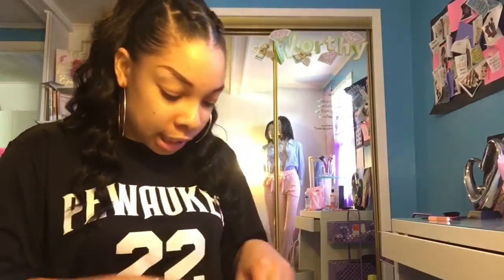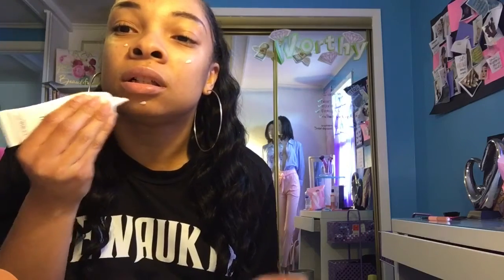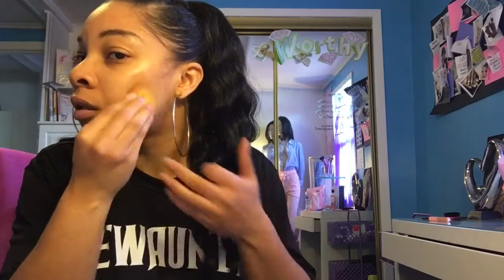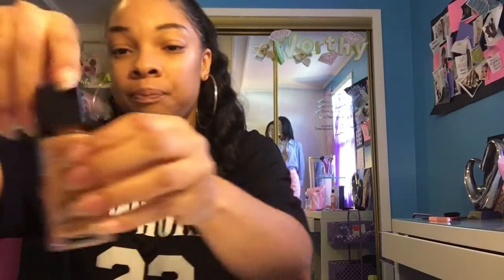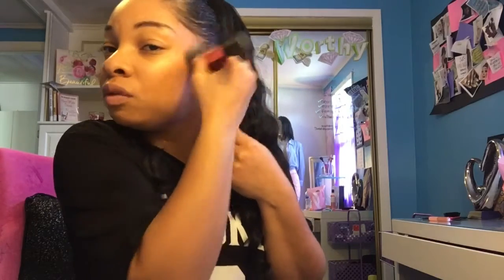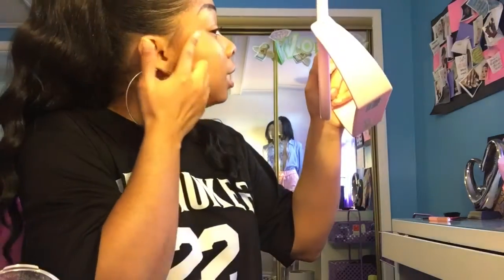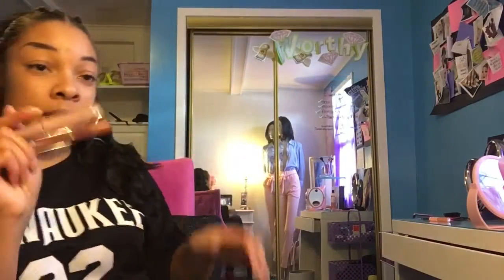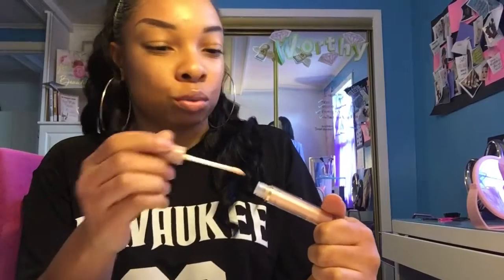Everyday Makeup for Beginners - My Makeup Routine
What’s Up What POP! I’ve always wanted to do this video. Here sis my everyday makeup routine and a beginners guide to makeup. It’s an easy everyday soft glam look for black girls.

Products Mentioned:
Real Techniques Sponge
L’Oreal Infalliable Illuminating Primer
Wet n Wild mascara
Make up revolution setting spray
Rimmel London Brow Pencil Black/Brown
Laura Geller highlighter

Align by Design Affirmations Coloring Book
Amazon Affliated